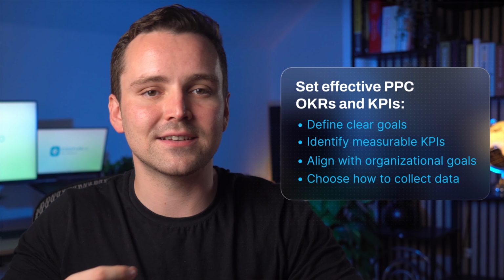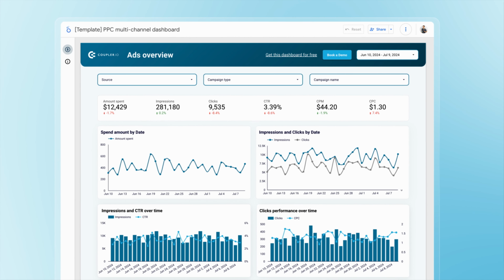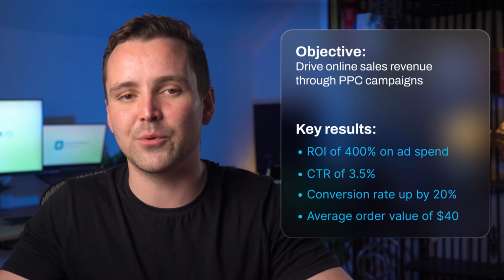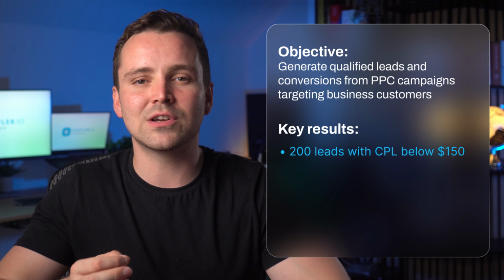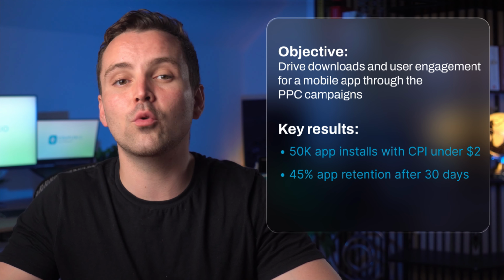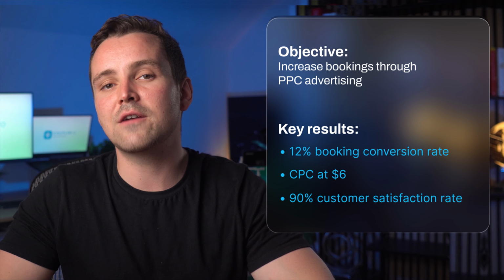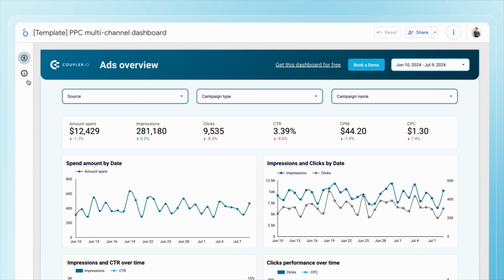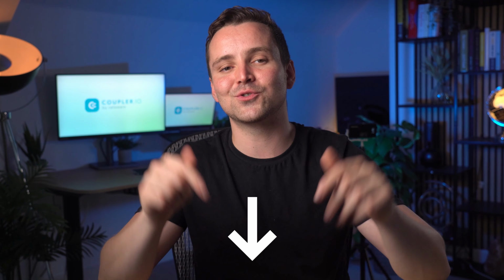Top PPC OKRs & KPIs to Follow 🎯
Welcome to our practical guide to PPC KPI and OKR. Join Josh as he explains:
✅What is the OKR framework about and how is it useful in PPC
✅How to set effective PPC OKRs
✅And what are the top PPC KPIs worth including in your goals

Jump to the section that interests you the most:
00:00 Intro
00:09 what is OKR framework?
00:29 differences between OKRs and KPIs
00:55 how to set OKRs & KPIs
01:45 How to track OKRs & KPIs more efficiently
02:08 free PPC dashboard template overview
02:34 OKRs & KPIs for e-commerce PPC campaigns
03:10 OKRs & KPIs for brand awareness PPC campaigns
03:40 OKRs & KPIs for B2B lead generation PPC campaigns
04:13 OKRs & KPIs for mobile apps PPC campaigns
04:50 OKRs & KPIs for local business PPC campaigns
05:26 how to use a dashboard to track your KPIs?
06:09 how to set up KPI dashboard?
06:39 KPI dashboard for Power BI, Tableau and Google Sheets
06:53 conclusions

🔗 Top PPC KPIs and OKRs to Track for Your Business in 2024
🔗 PPC Analysis: How to Collect Data and What Tools to Use